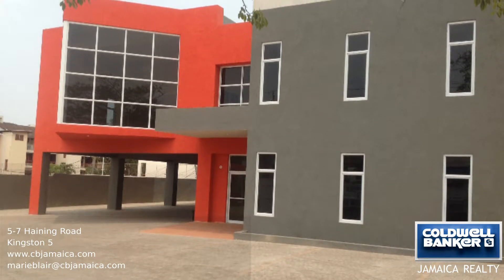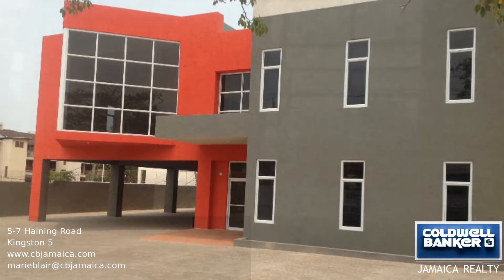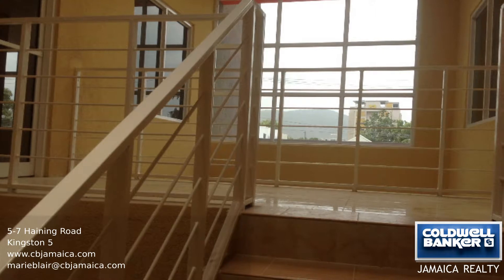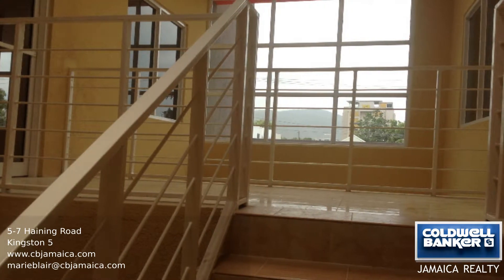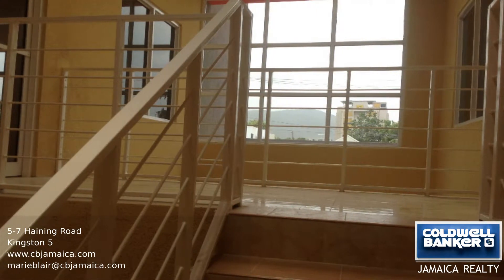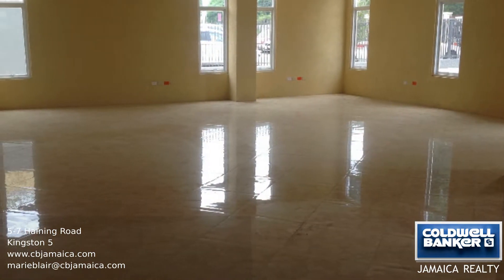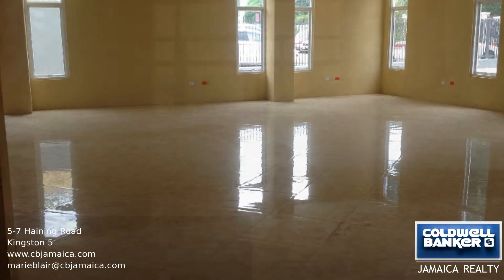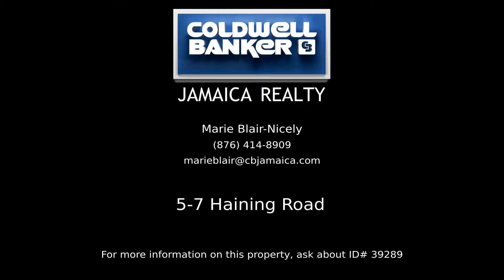Commercial Building in Kingston 5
This unfinished structure has three solid levels, with column and beam construction, and is built with five eighths of an inch of steel throughout. Electricity and water is on site, and the architectural drawings are available. This property features a panoramic view of the Caribbean Sea, lagoons, and the city of Montego Bay.